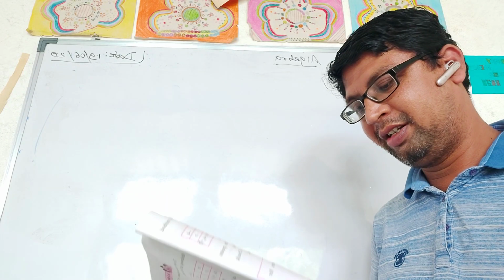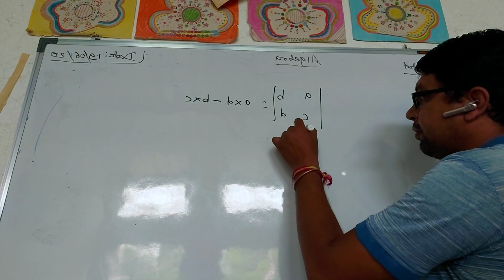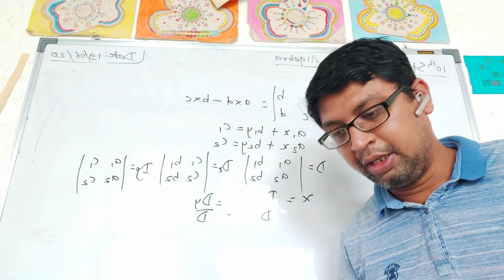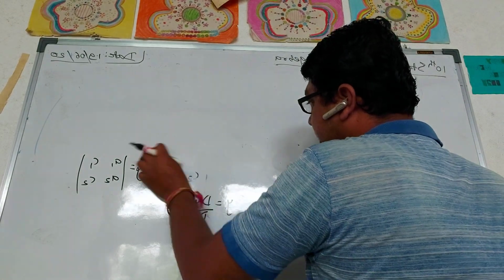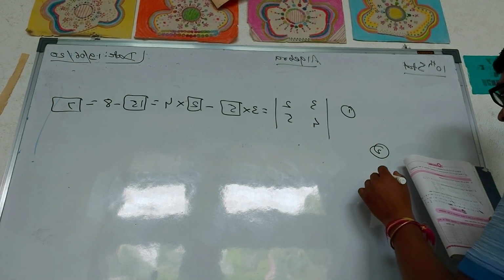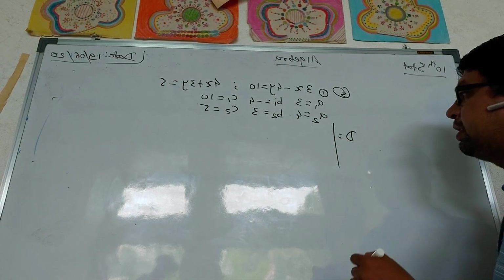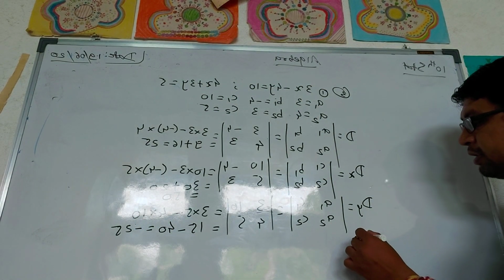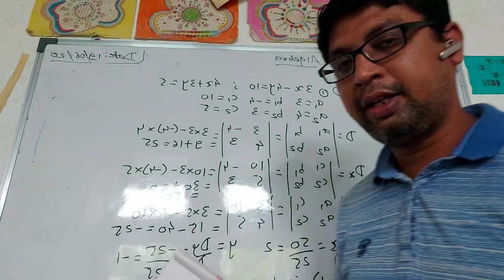Std 10th Algebra Date:22/06/20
Equations in two variables